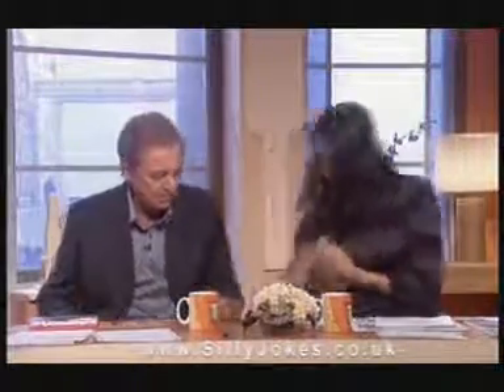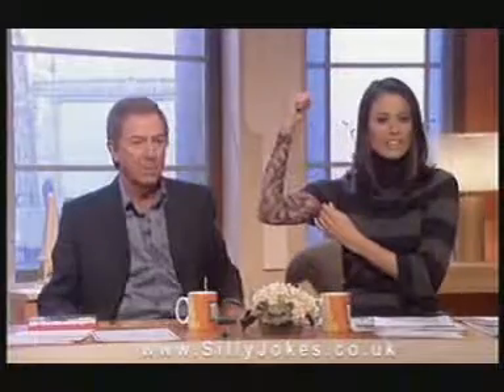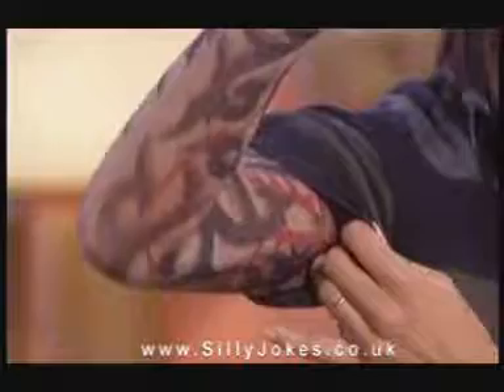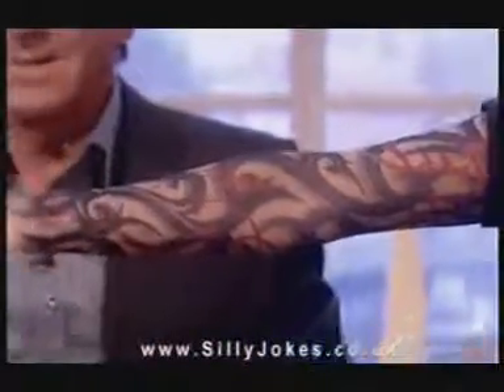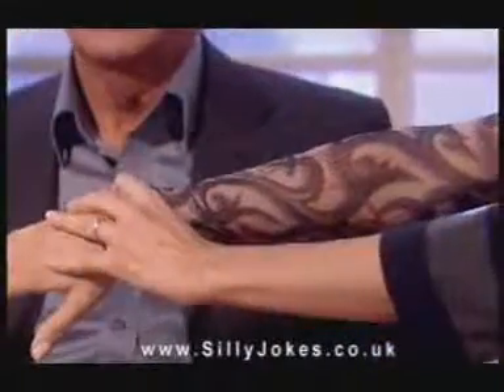Tattoo Sleeves on Des and Mel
Stretchy fabric tattoo sleeves on ITV's Des and Mel